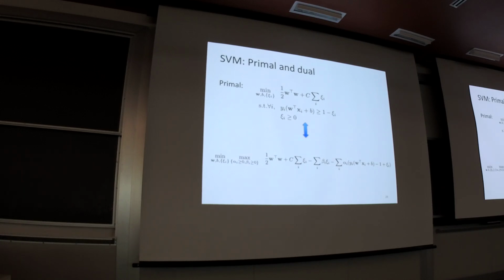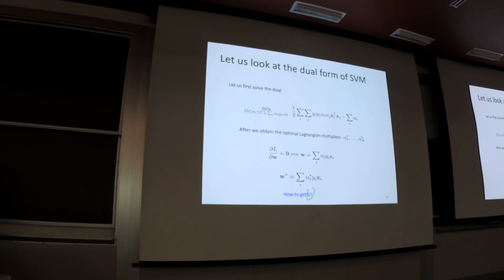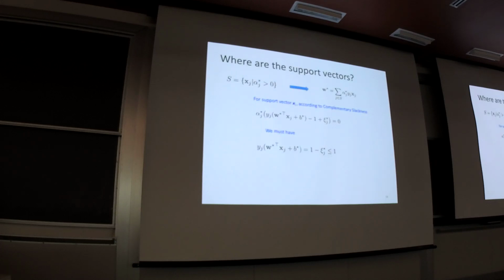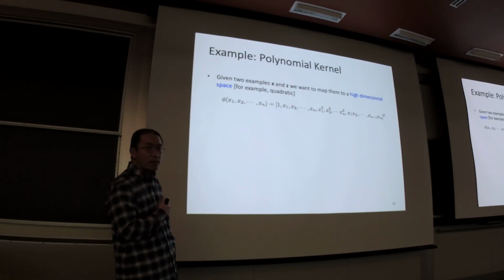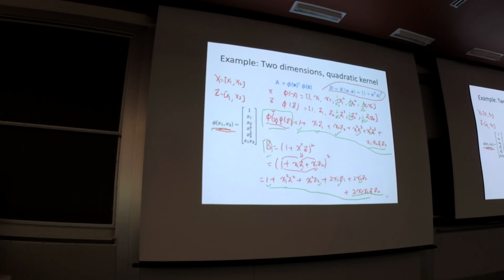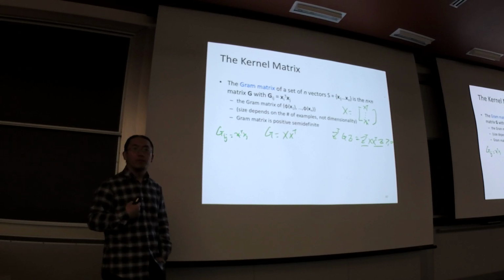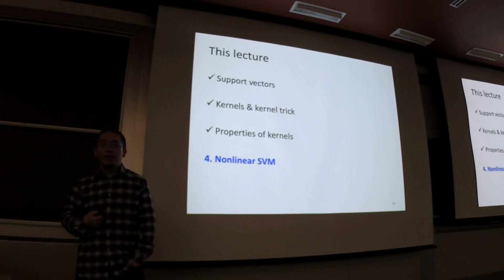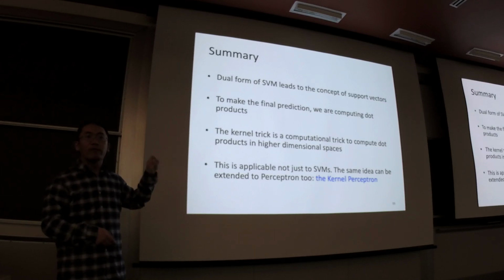Machine Learning Spring 2019 Lecture 17